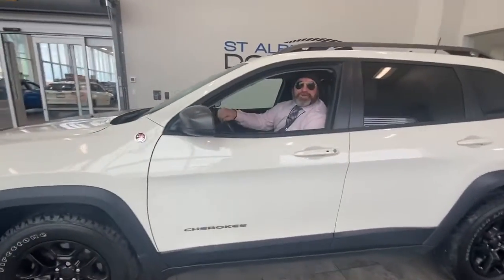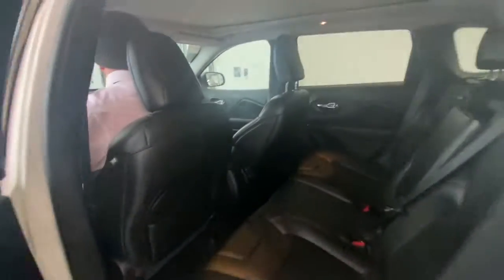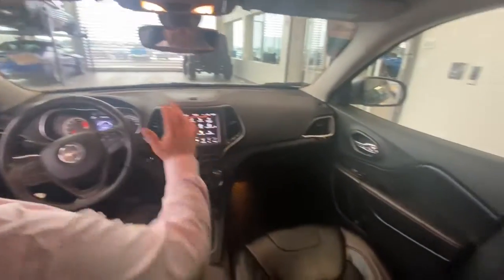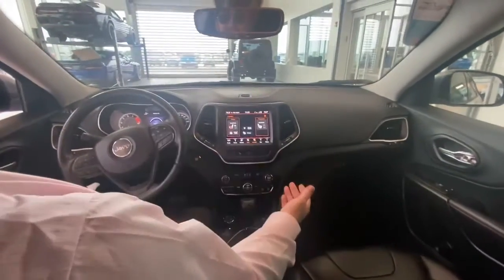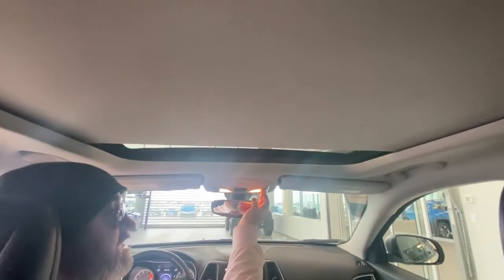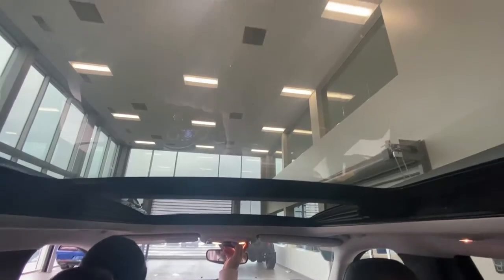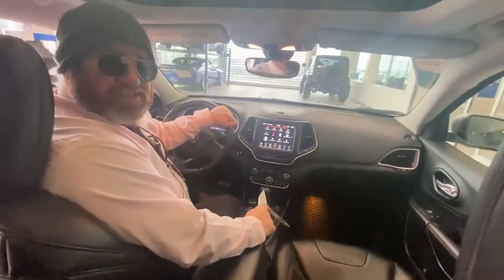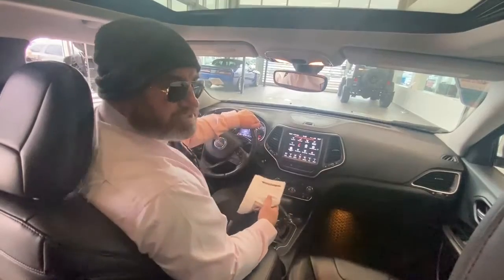2019 Jeep Cherokee Trailhawk | Stock # LR13026A | St. Albert Dodge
Check out this 2019 Jeep Cherokee Trailhawk available at St. Albert Dodge.

Stock # LR13026A

1155 St Albert Trail
St. Albert, AB T8N 7X1
Canada